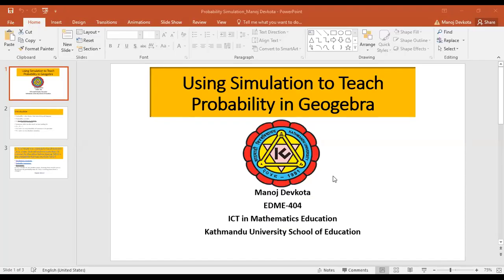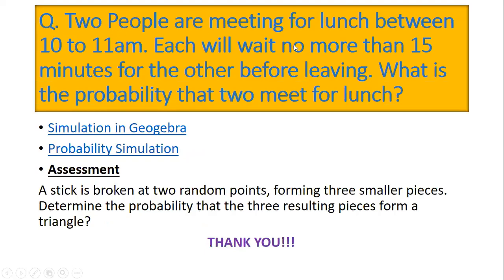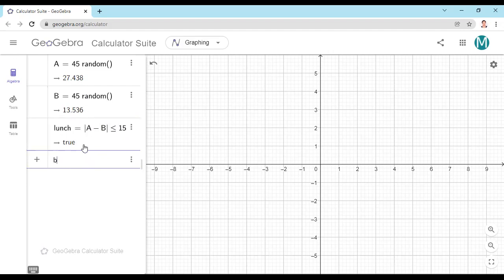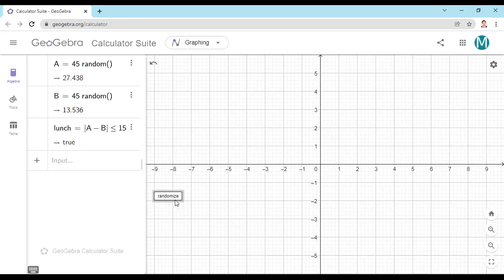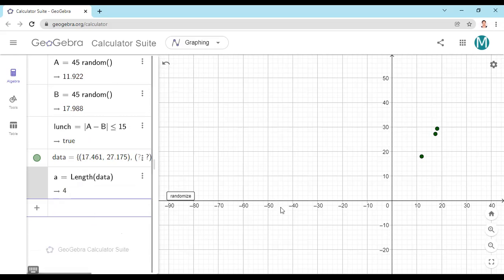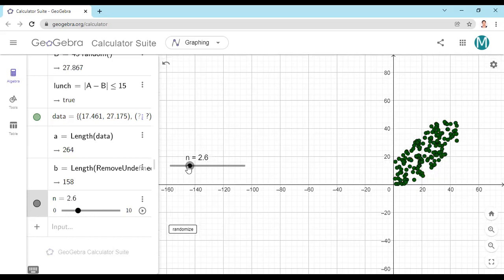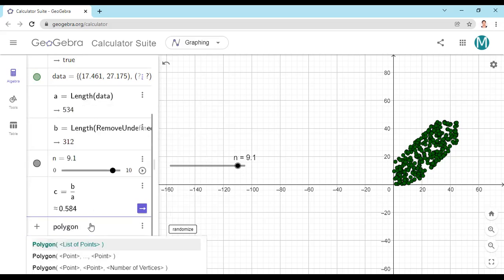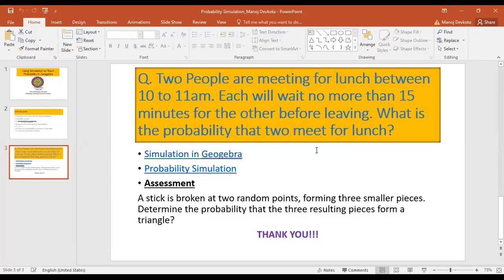Teach Probability Effectively Using Simulation in Geogebra.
This video will tell you how to teach Probability through Simulation in Geogebra. This make students engaging as well as curious. This will also develop their technical abilities to solve the problem using Simulation.